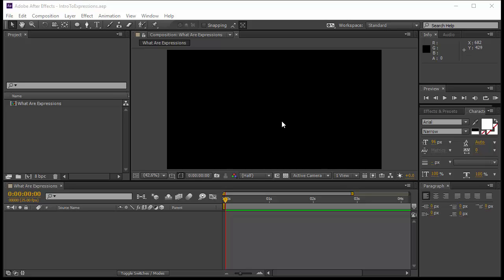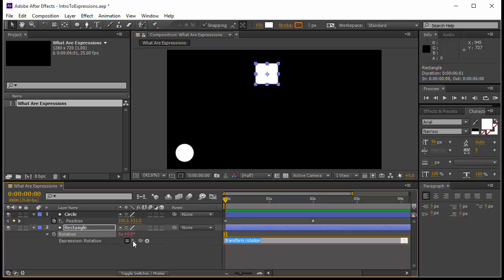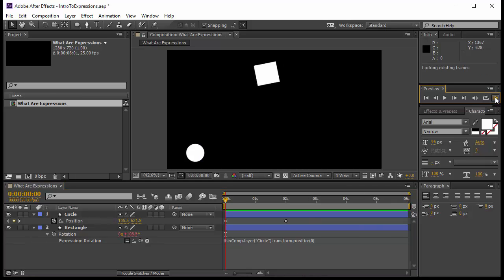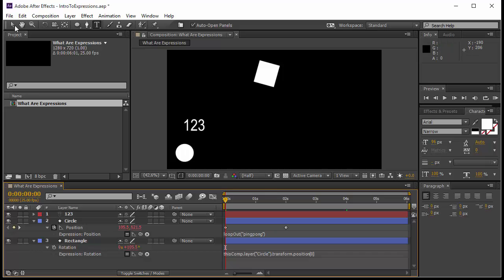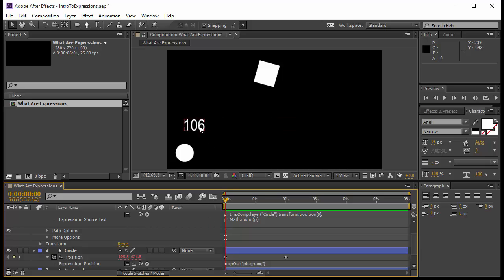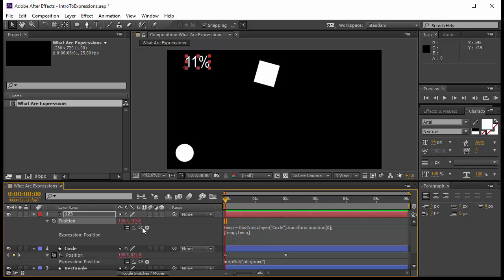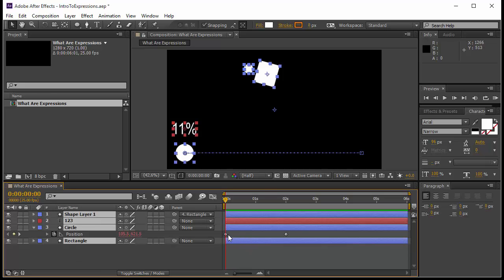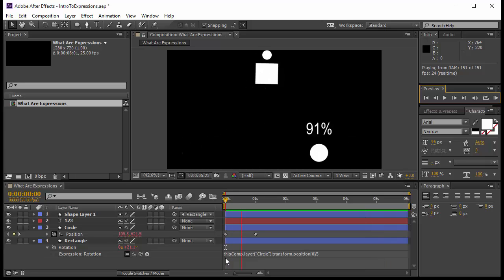After Effects Tutorial - Expressions and Infographics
After Effects Tutorial - Expressions and Parenting. An overview on using expressions in After Effects